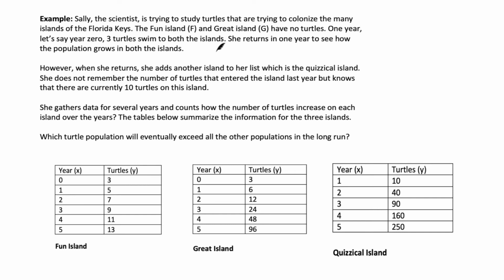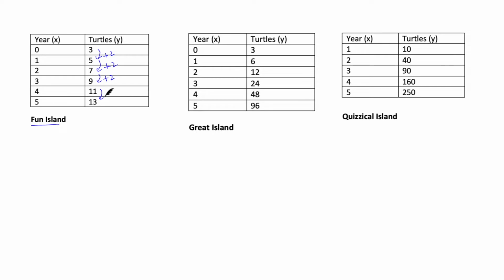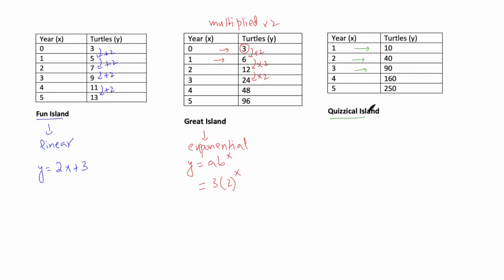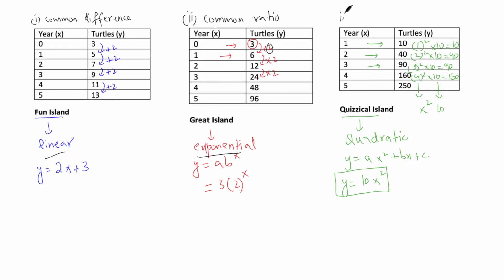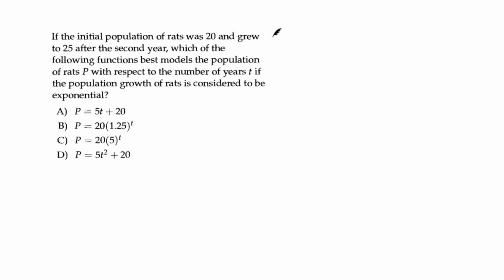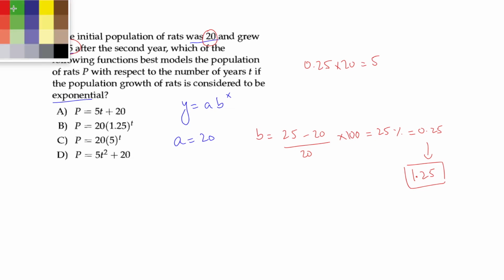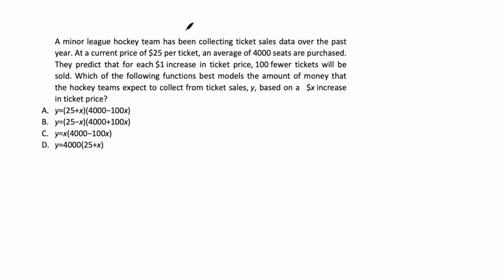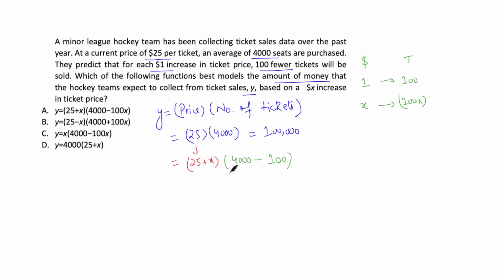Exponential vs Quadratic vs Linear Function